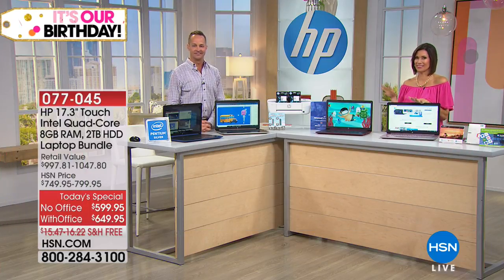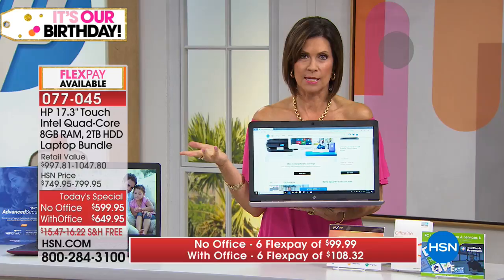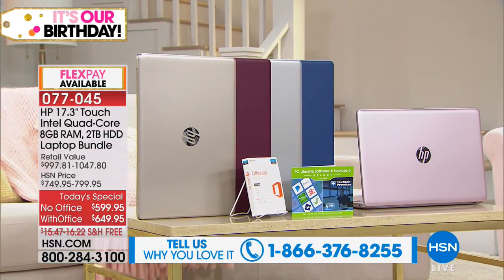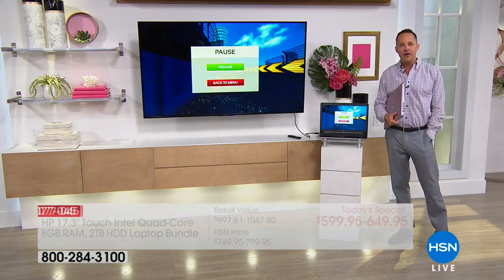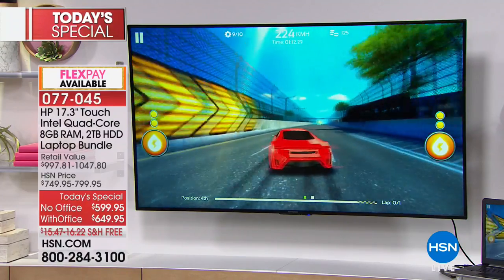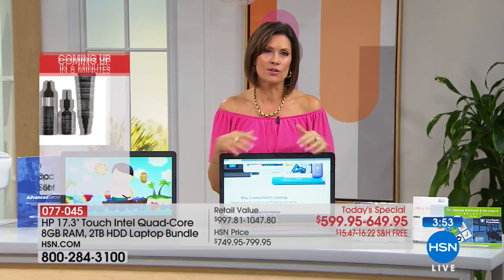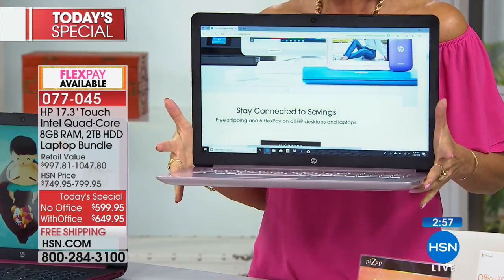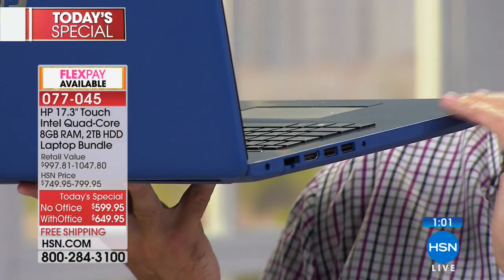HP 17.3" Touch Intel 8GB RAM, 2TB HDD Laptop Bundle w/Te...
HP 17.3" Touch Intel 8GB RAM, 2TB HDD Laptop Bundle w/Tech Support
Creativity has no bounds with this HP laptop. Build a photo album of the kids, edit that family vacation footage or create and...